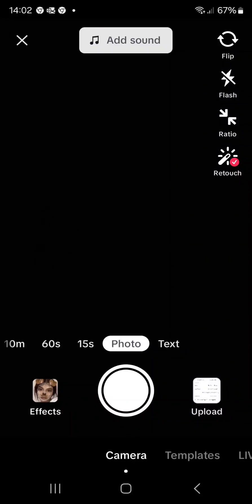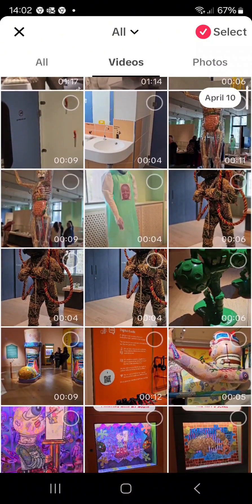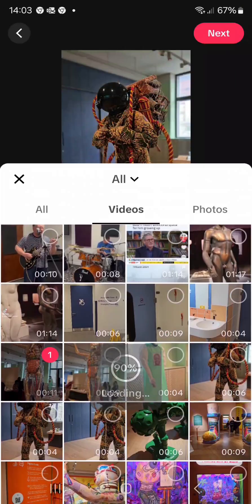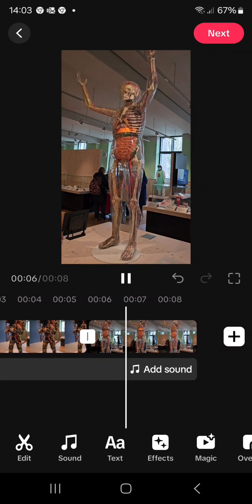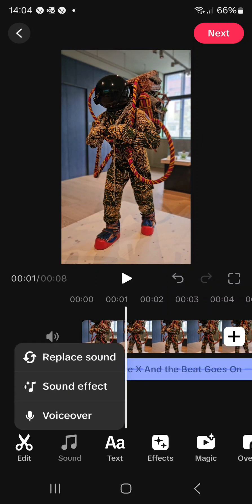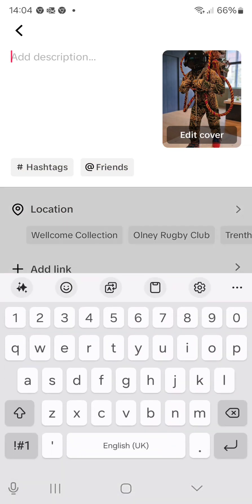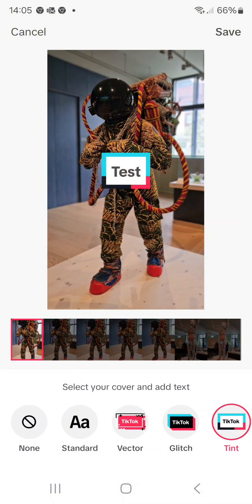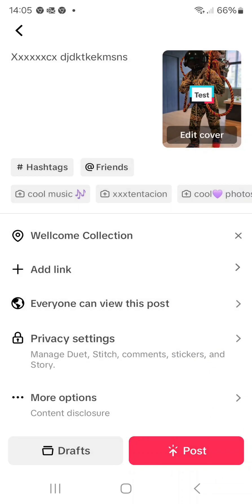17 April 2024